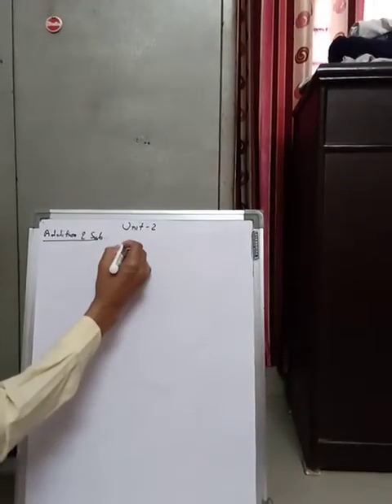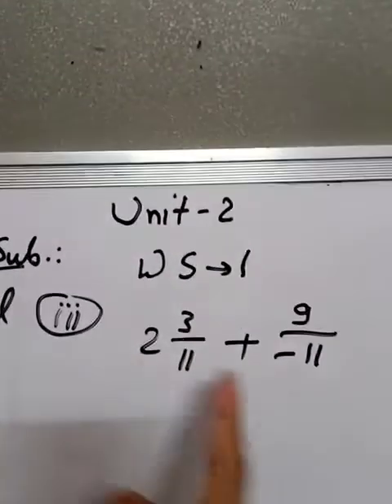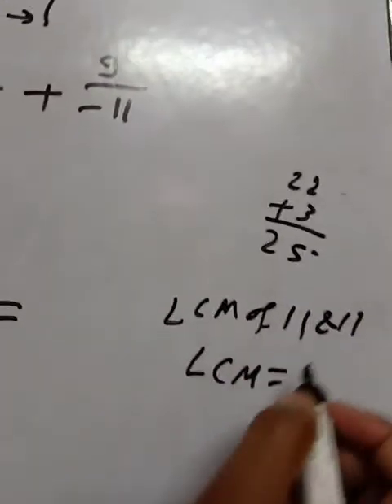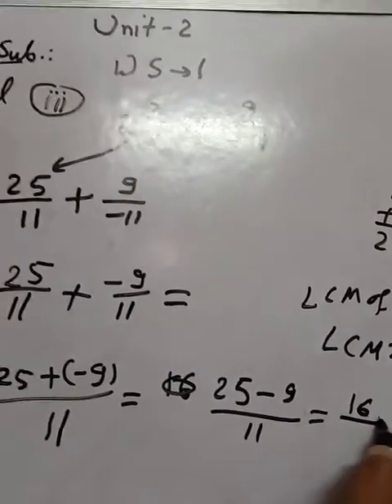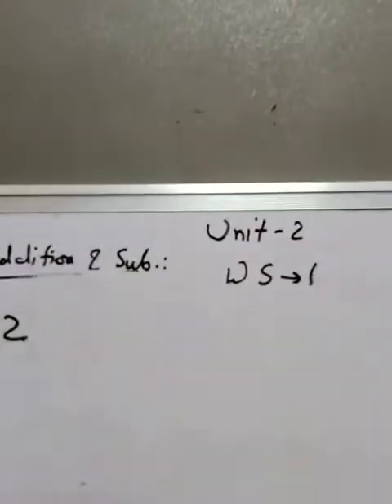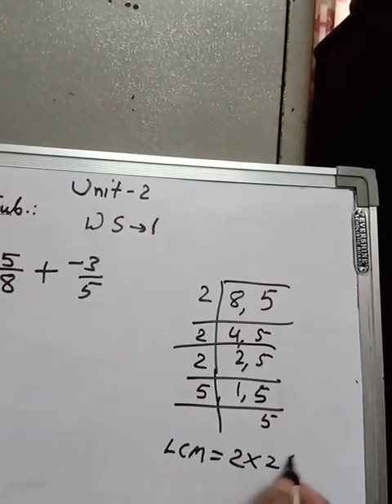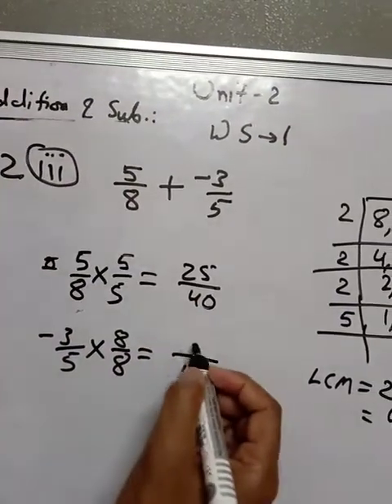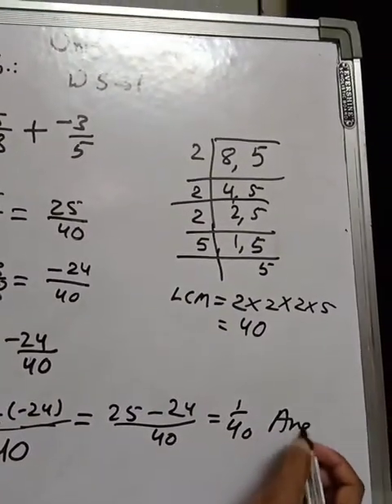Unit 2 Maths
Add & subtraction